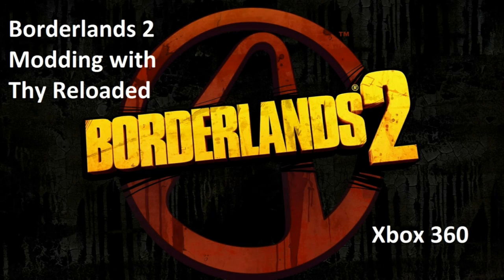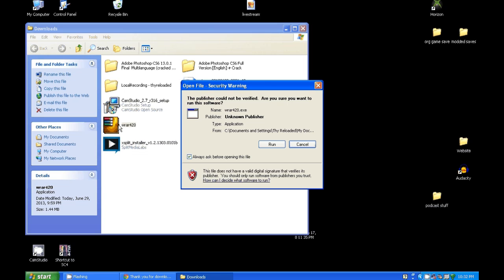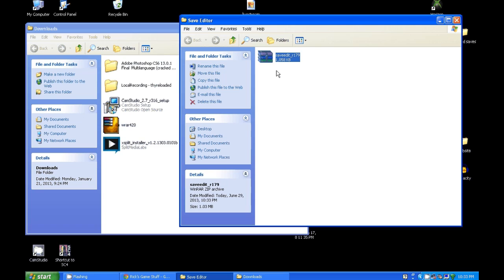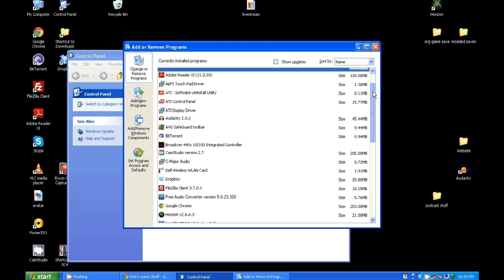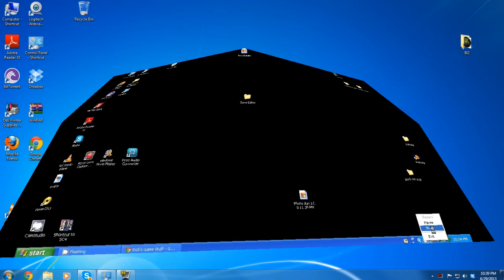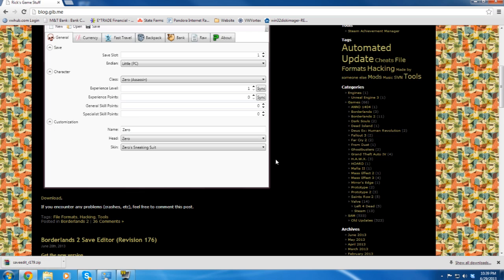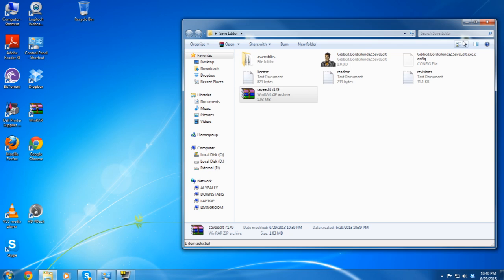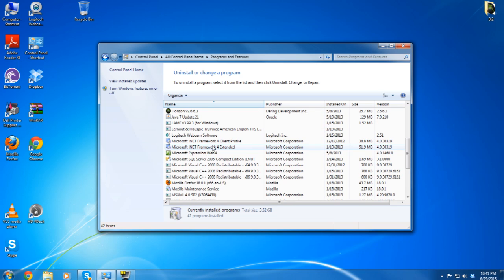(**Outdated for Newer Windows**) How to install Gibbed Borderlands 2 Save Editor. Windows XP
Hope this helps with any problems that anyone is having with getting the save editor to install. Im sorry that I dont have a Mac to show it it on there as well. If you have anymore questions just ask. You can also ask questions on the gib.me site. I will have all the links posted below.